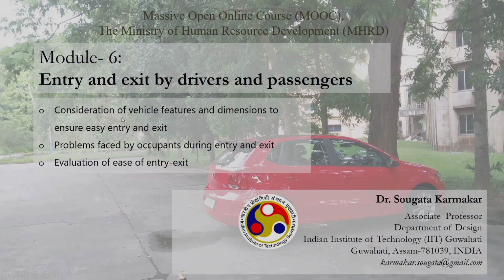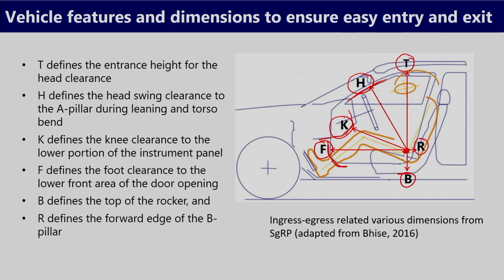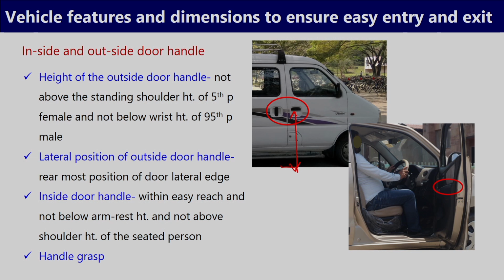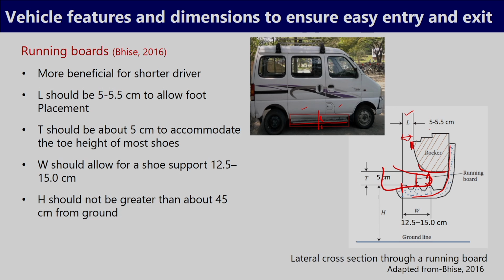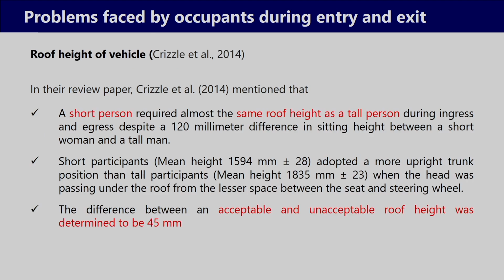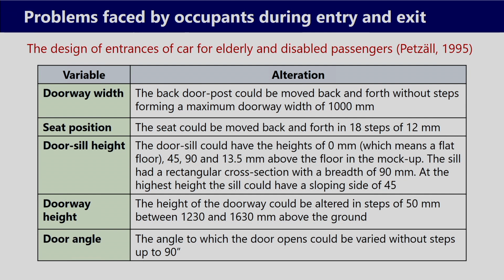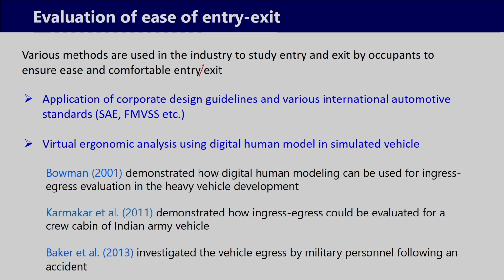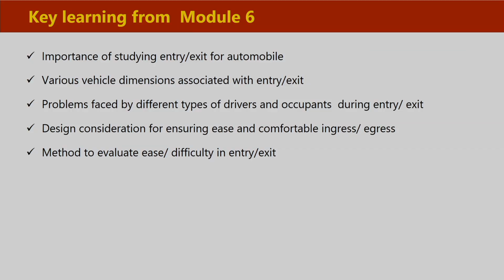Lec 8: Vehicle Entry and Exit :: Basics and Details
Ergonomics in Automotive Design
Prof. Sougata Karmakar
Department of Design
IIT Guwahati